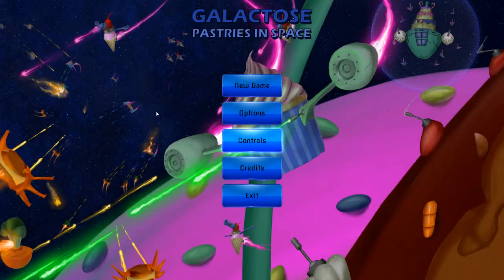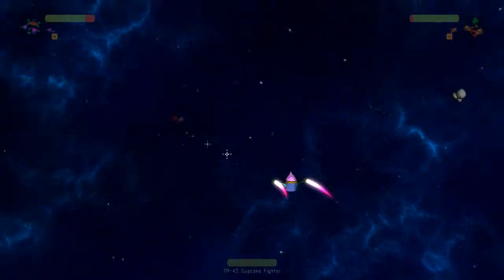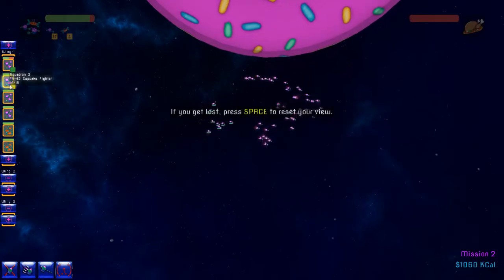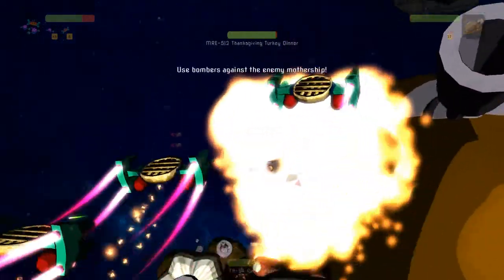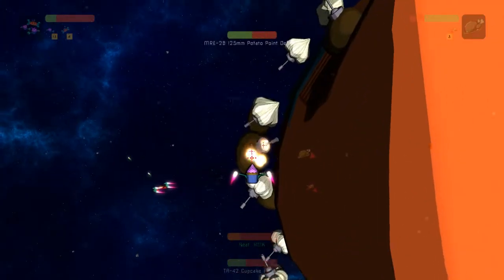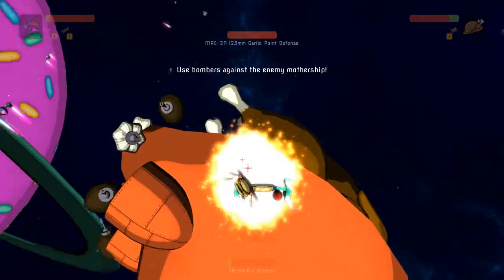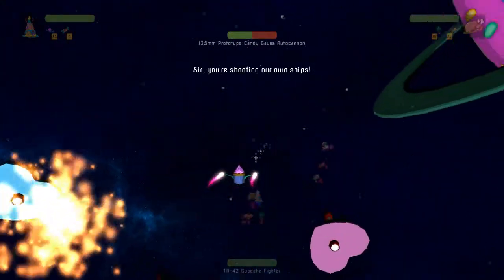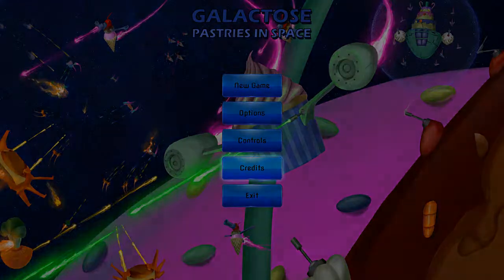Game of the Day - Glactose: PASTRIES IN SPACE! (Action, Strategy, Simulation, Indie)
I'm a lousy commander...

What is 'Galactose'?

Galactose is a space combat/tactical RTS hybrid, which pits hundreds of ships against each other in the age-old war between dinner and dessert. Your sweet, delicious homeland needs YOU to defend it against the evils of dinner. Will you heed its call?

Galactose is a fast-paced space combat which melds fast paced space combat with tactical RTS strategy. In this game, you control various types of dessert drones - cupcakes fighters, pie bombers and ice cream scramblers, along with Ice Cream Sundae Guided Missile Cruisers and Birthday Cake Carriers as you fight against the evils of dinner.

Features
Fly around in six degrees of freedom
Combines space shooter and RTS elements
Supports mouse and keyboard or XBox 360 Gamepad
Support for custom mission scripts

New Features
Playtest Build 0004
Massive performance improvements for low end hardware
New Glow Effects, greatly enhancing the visual impact of most of the effects
Playtest Build 0003
Cruisers and Heavy Missiles

Upcoming Features
A revamped orders system
Occulus Rift support (Status: Early Prototype coming in next build)

Planned Features
Steam Workshop support for custom maps and skins, etc.